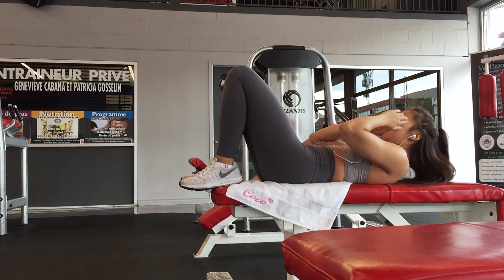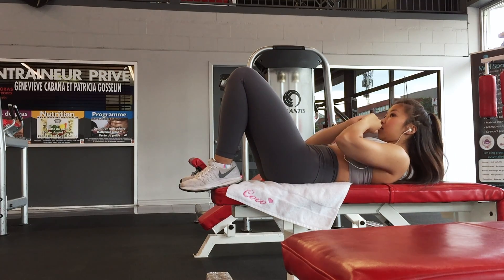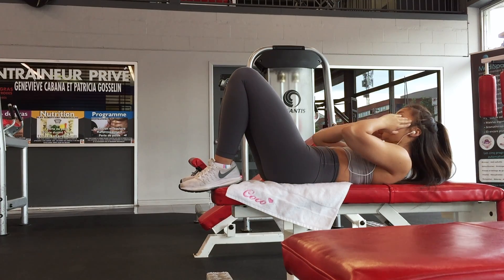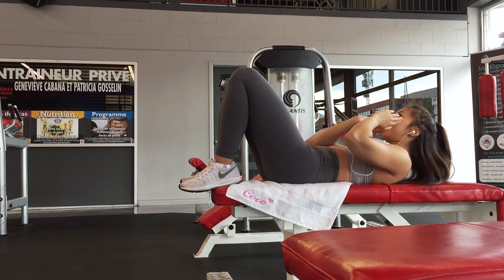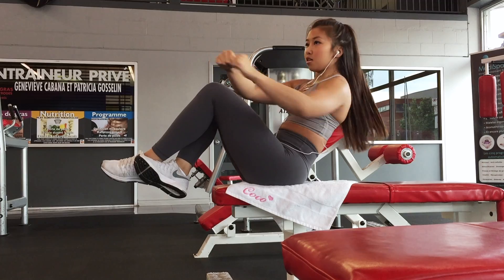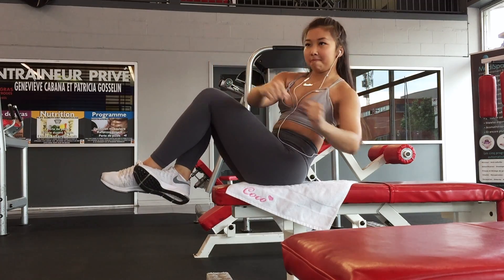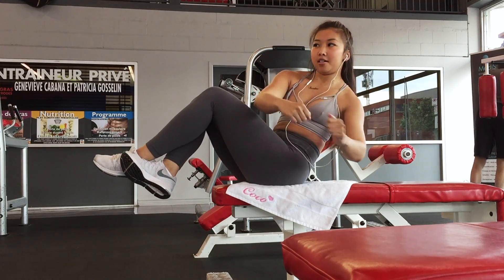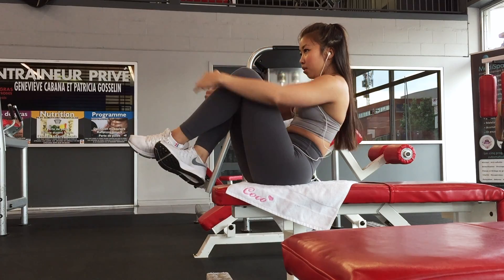8 MIN AB WORKOUT | MY CURRENT ROUTINE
Here's my current KILLER ab workout!

Make sure to watch it in HD!